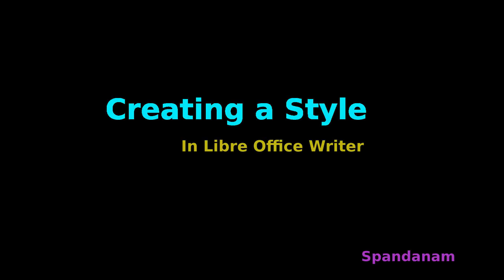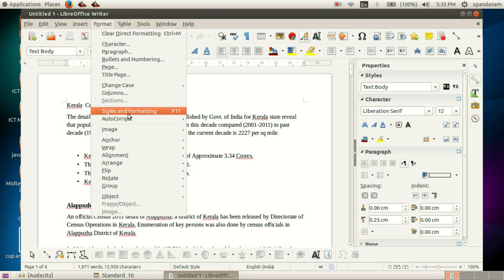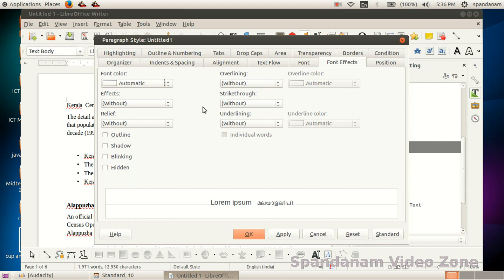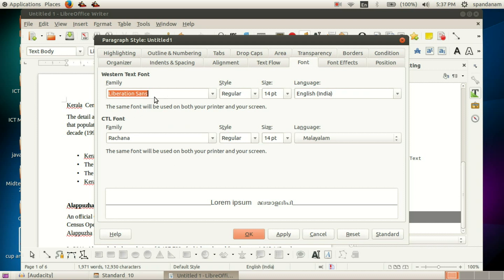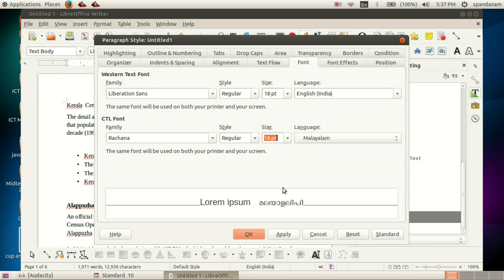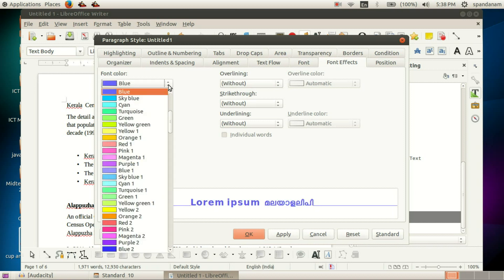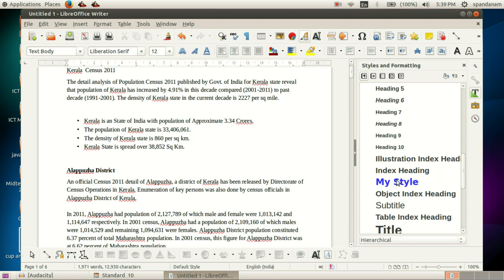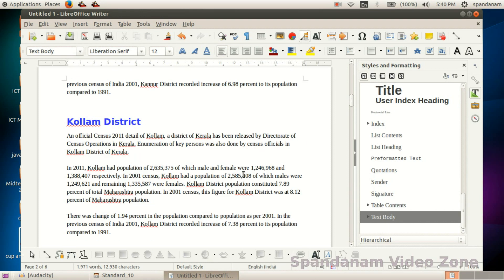Creating a Style for Libre office Writer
Video to learn how to create our own style for formatting texts in Libre Office Writer.
Activity in ICT Textbook of Class 10 - Kerala Syllabus